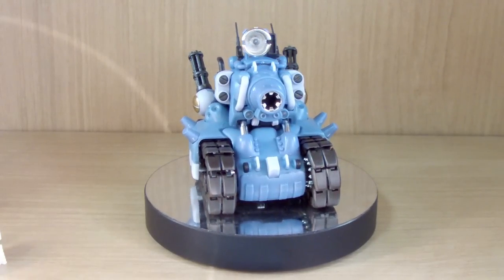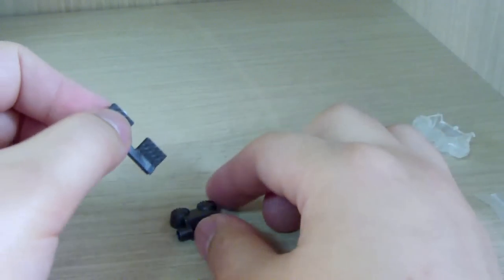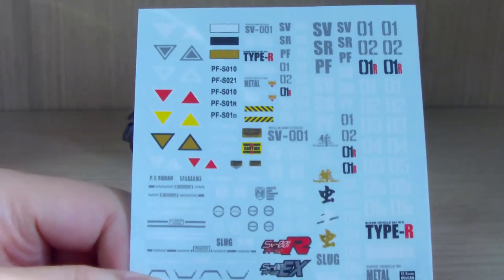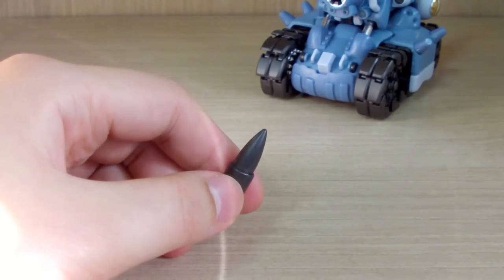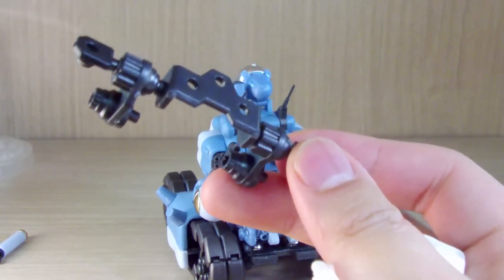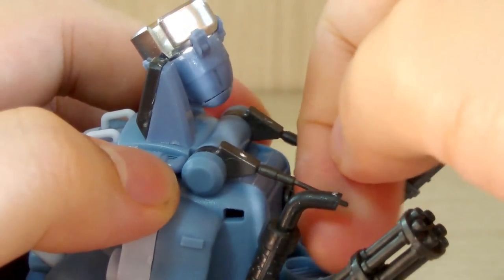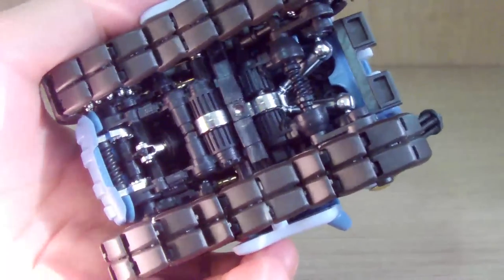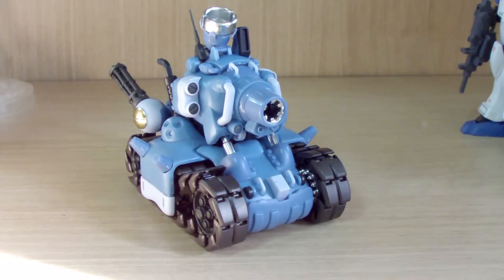1/35 Metal Slug Tank Review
Review of the Metal Slug Tank from the Metal Slug game. Being my first tank model kit it was ok but there were some fitting issues to the point where it did hurt my fingers. Overall the tank it pretty smaller than you think but does provide a lot of mechanical details and aspects where one would enjoy having the tank with those of who played metal slug.